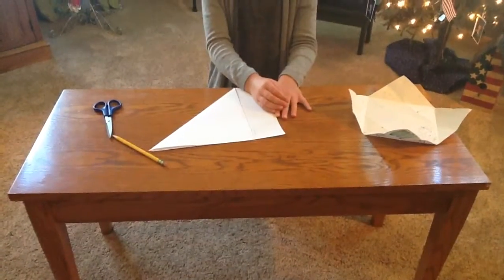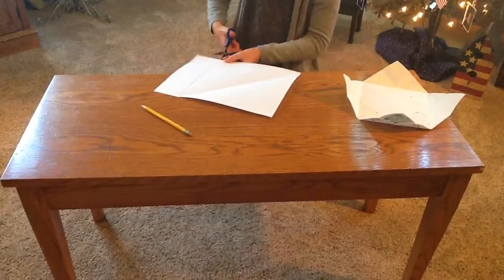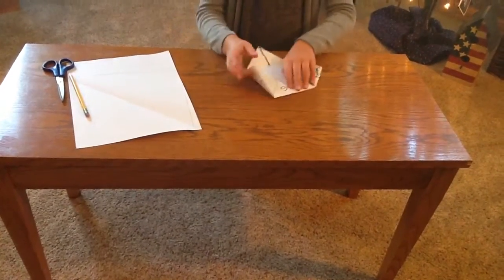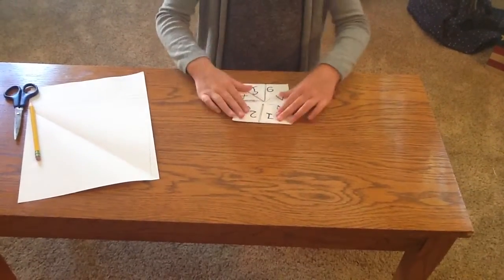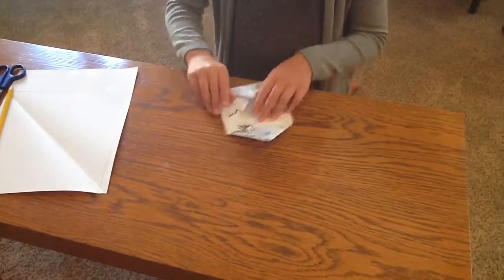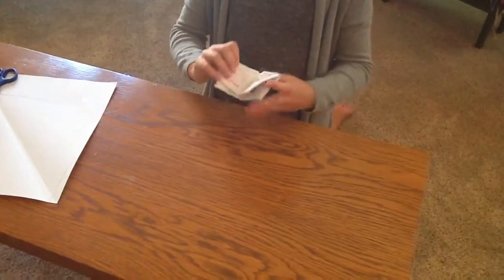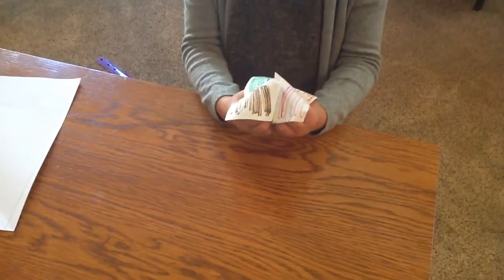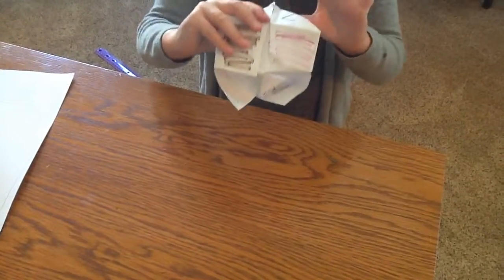How to make a fun fortune teller projec.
This is a do it yourself project needing only paper,markers,scissors, and a little imagination.